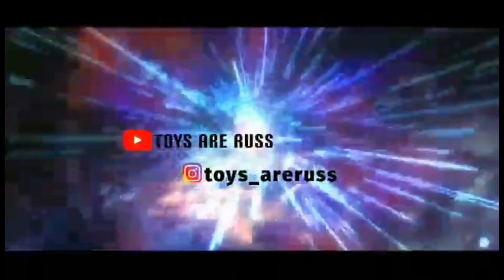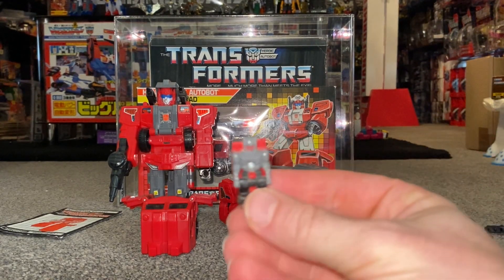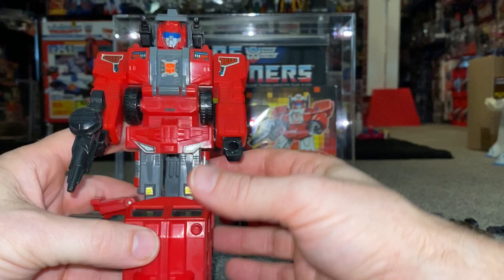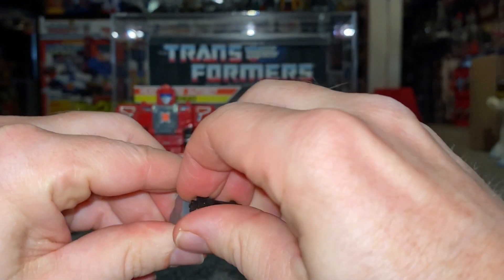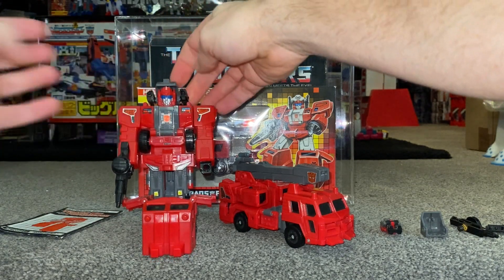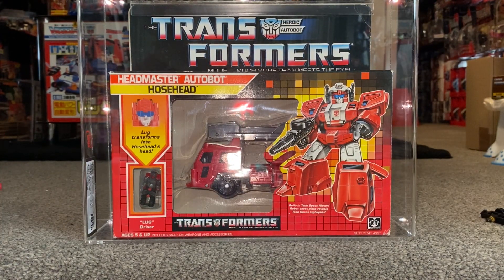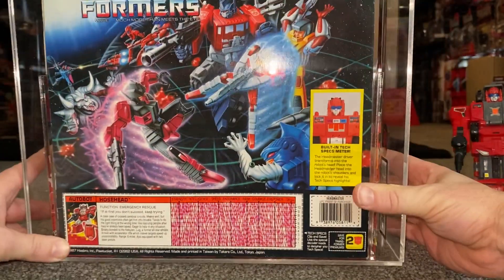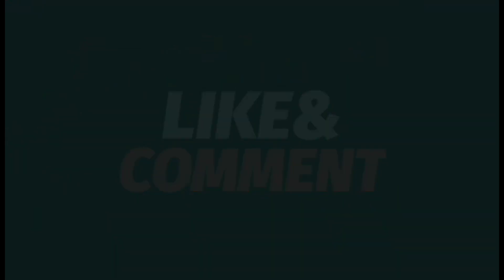Transformers generation one complete hosehead collection. G1 vintage headmaster junior jnr cab box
Here’s a look at the 1988 junior headmaster hosehead. He was also known as Can in the supergod masterforce Japanese exclusive cartoon. See him here in both modes and with all of his accessories. I’ll show you the artwork on his box and point out things you need to be aware of including for the first time a look at a double bubble on the inside. This part is very important if you want to display mib.